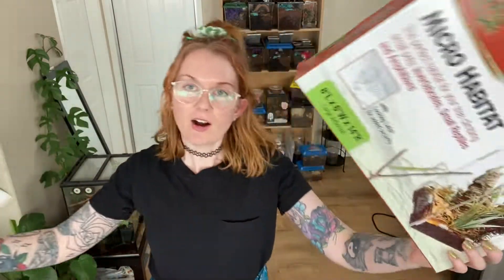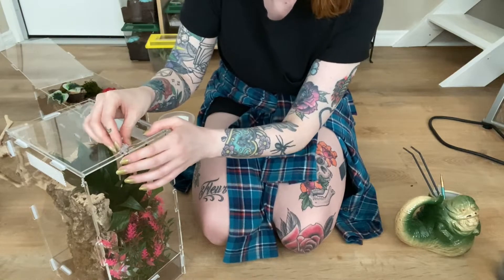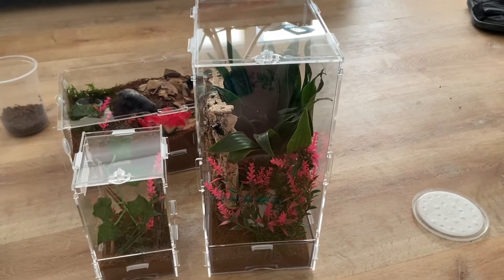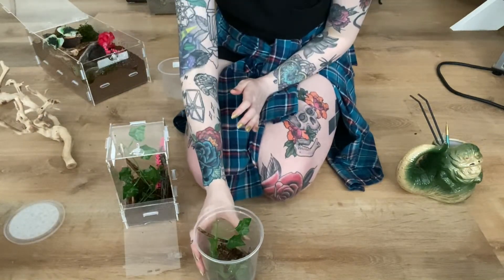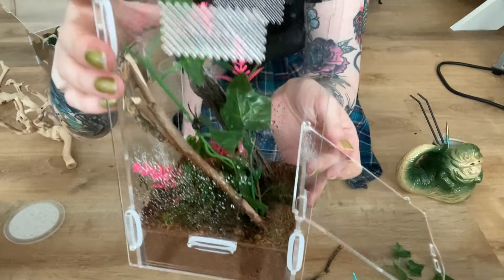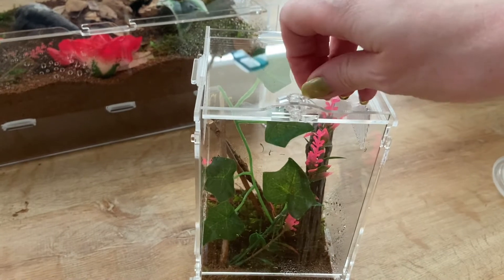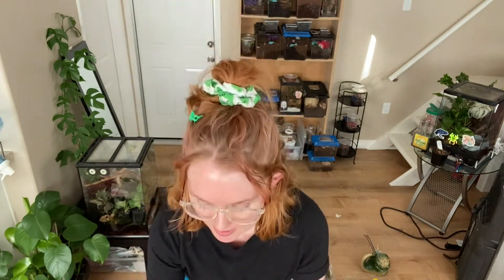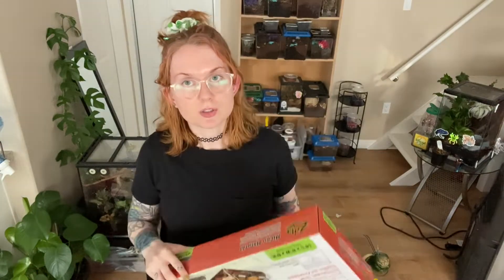Trying Out Zilla Micro Habitats With My Pet Black Widow and Other Spiders!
I wanted to give my beautiful pet bugs some new and improved enclosures so I decided to try out the Zilla Micro Habitats! In this video we rehouse my super cute jumping spider, my black widow spider, and my G. Pulchra tarantula! I hope you guys enjoy and please let me know what you think!